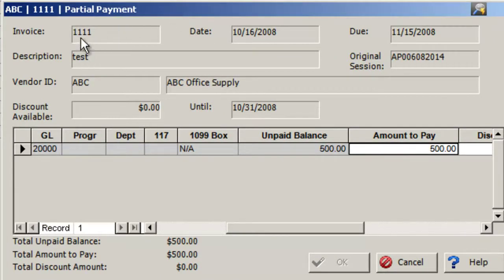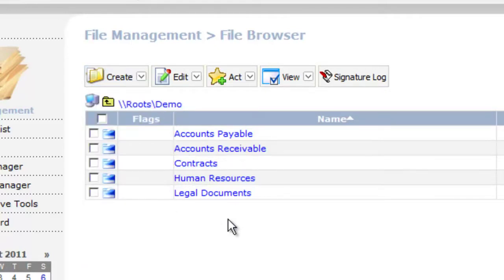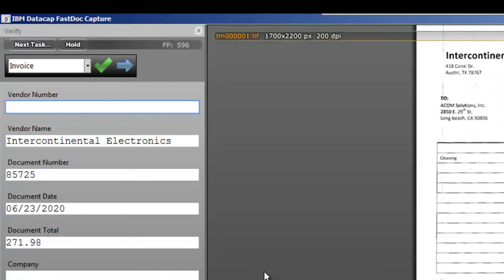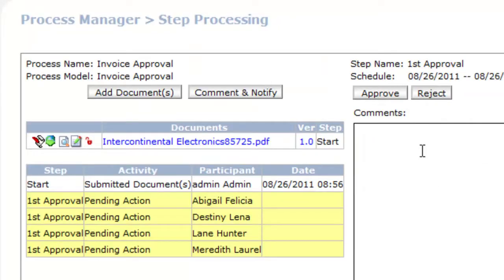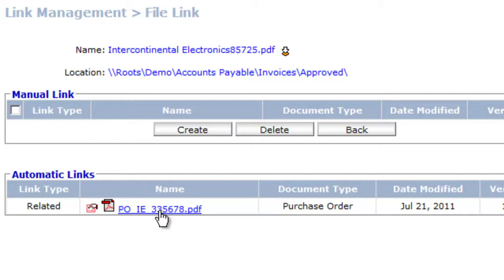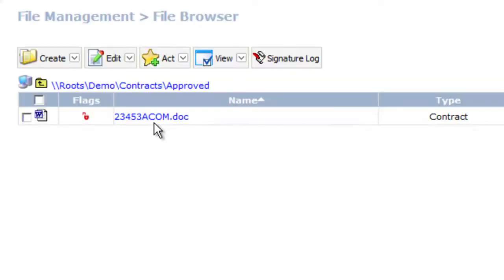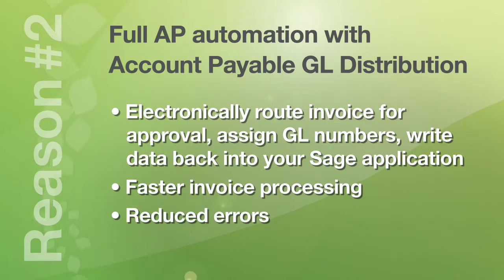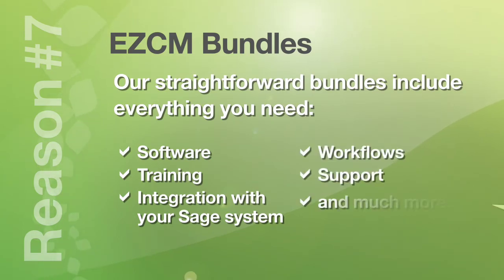ACOM - EZContentManager (EZCM) for Sage100 Fund Accounting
Enterprise Document Management... built right into your Sage user screens!